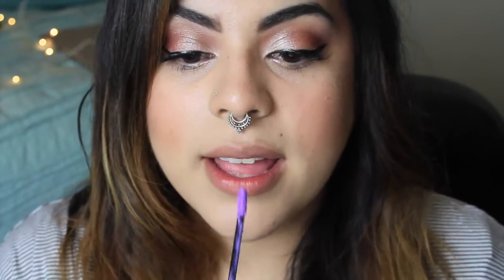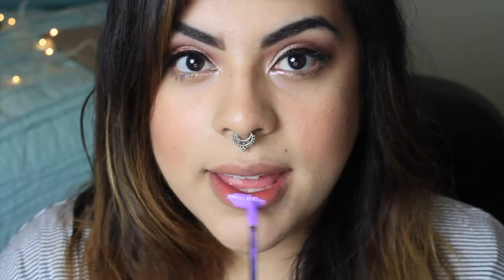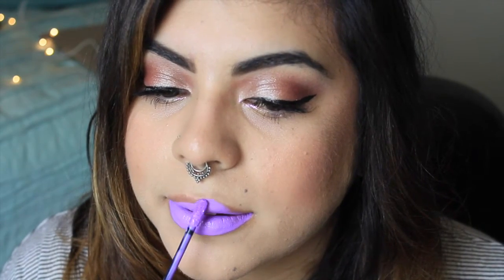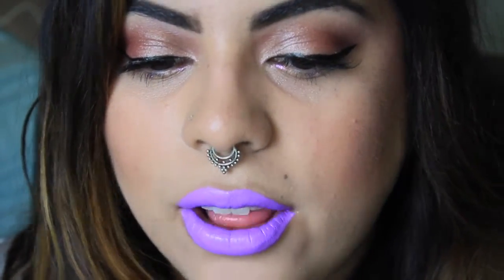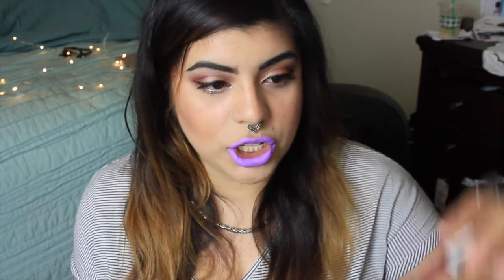First Impressions NYX Liquid Suede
Hey beauties (ignore that brow tho xp)!! Today's video is of course a NYX Liquid Suede first Impressions! :D I've been dying for these to come out so I was so excited to try them out with you guys!! I hope you guys enjoy!! xx [OPEN FOR MORE INFO!!]

If you guys have any suggestions or anything you'd like to see please leave me comment! xx